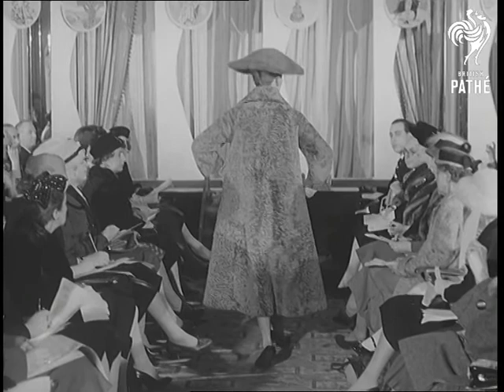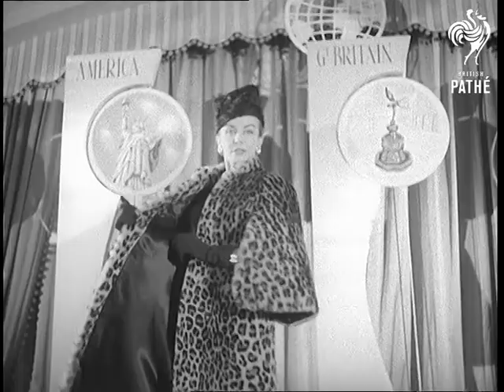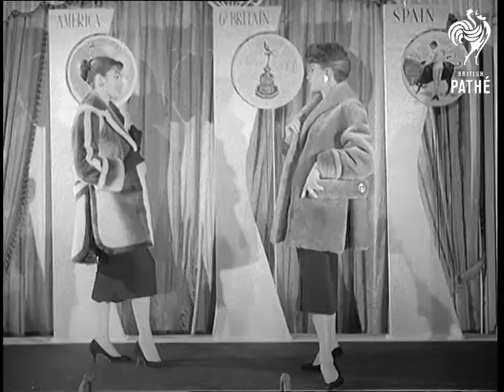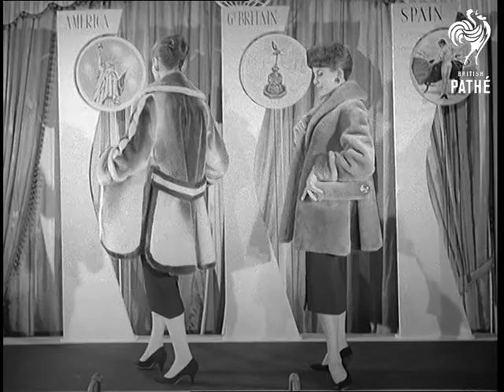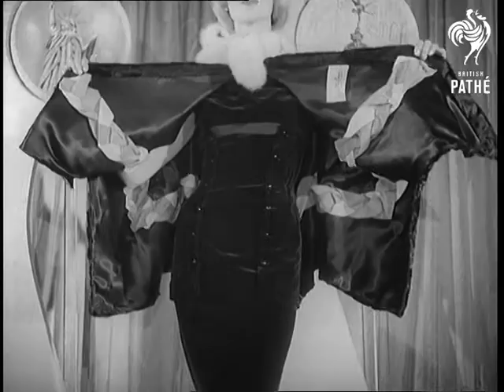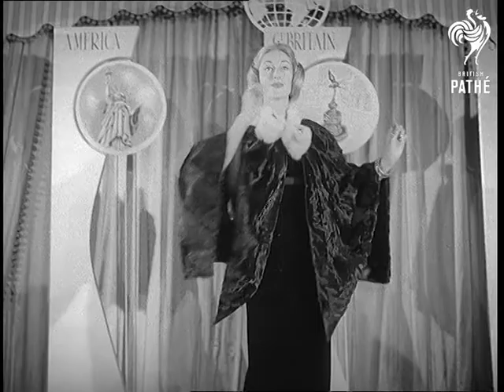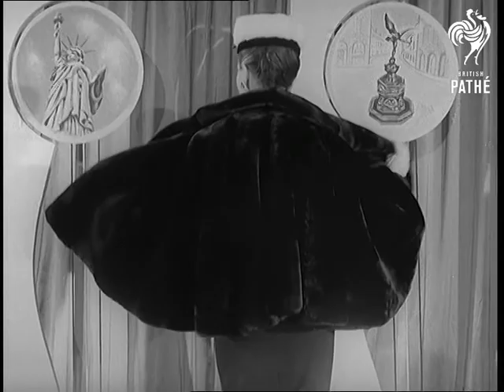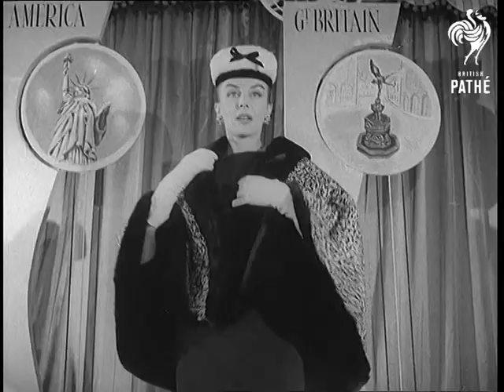Furs For The Not Too Rich Aka Furs For The Not-Too-Rich (1956)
Dorchester Hotel, London.

SV. Girl walking up and down displaying a fur coat designed by Jean Desses. AS. Coat No 1, leopard stencil beaver lamb, sells at 50 guineas. Girl displaying coat. SCU. Pan down and track away to girl displaying Jacques Griffe's design - this is honey blonde beaver lamb which also costs 50 guineas. SCU. Women in audience. SV. Two girls displaying coats. The one on the left displaying coat No 10, blue-black seal, slashed to waistline and with half belt back. Girl on right displaying sapphire beaver lamb with inverted pleat side banded pocket and half belt. CU. Pan down girl on the left. Pan across back of another girl. SCU. Girl wearing coat No 13. Track away, harlequin cape in black kidskin with swirl collar of white mink and pleated insertion of gay colours. SCU. Audience. SV. Girl wearing and displaying No 8 which is a black beaver reversible cape with velvet spotted lining. She turns around to show the inside, takes it off and starts to put it on inside out. SCU. Same girl wearing cape turned inside out round her showing the velvet spotted lining.

(Neg.) (Title Scene A)
 FILM ID:609.09